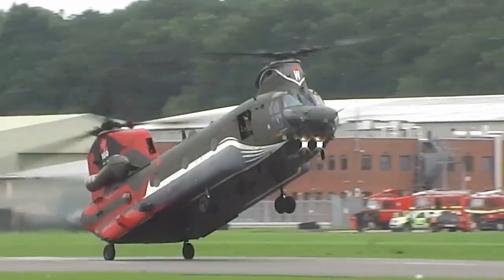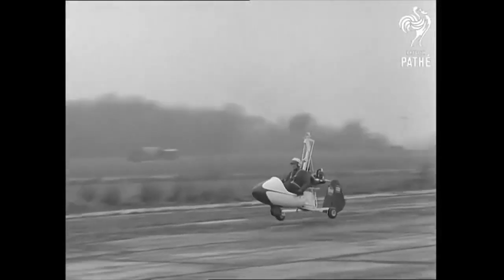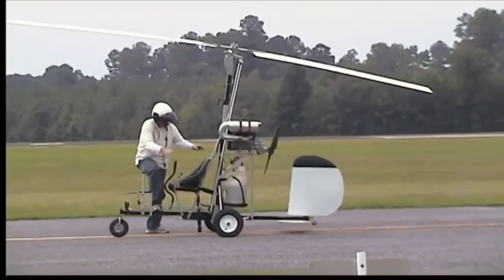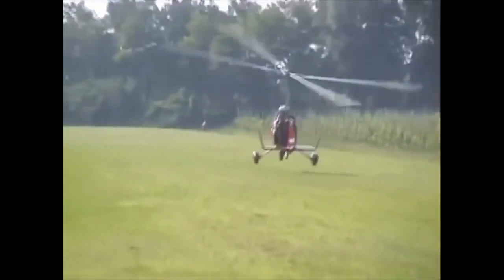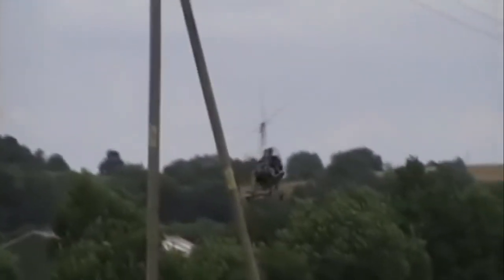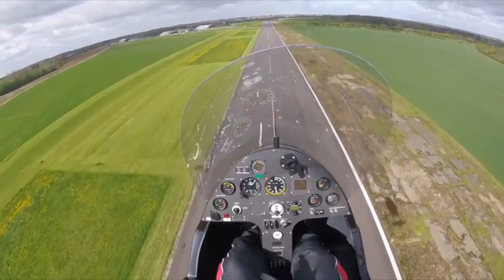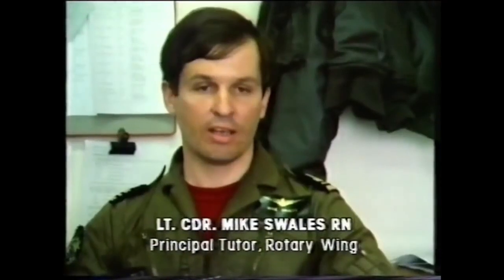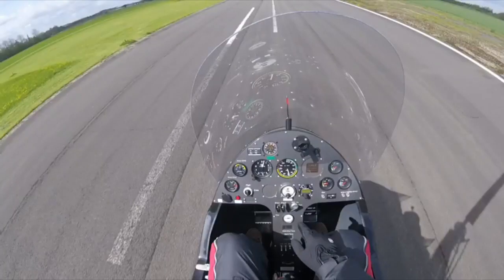Gyroplane/gyrocopter wheel balancing [part 1]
The Gyrocopter flying club film about wheel balancing and the modern gyroplane.

The Gyrocopter flying club is making a series of film to give an insight about gyroplane flight.  Of course to make the films watchable in a YouTube context they are a brief overview.